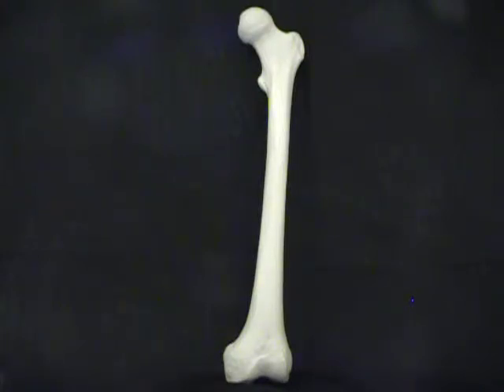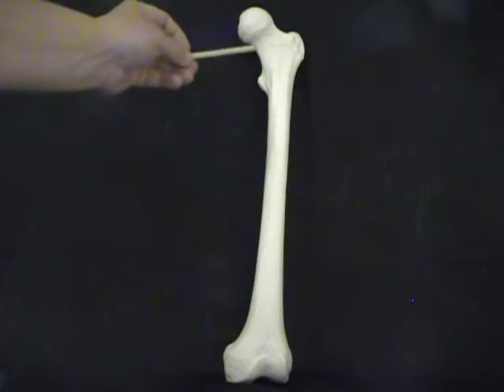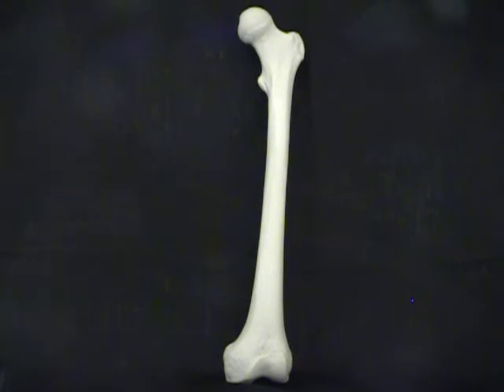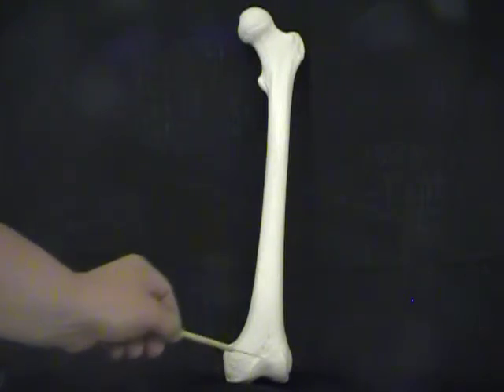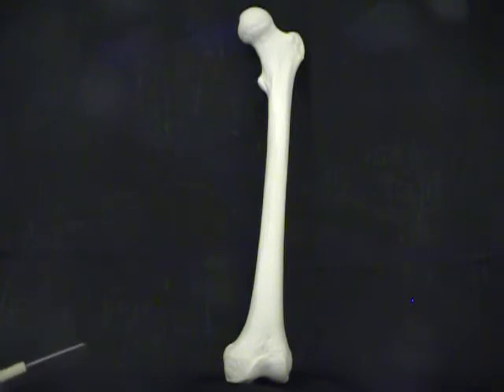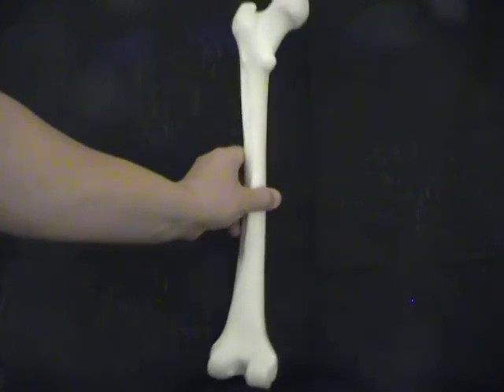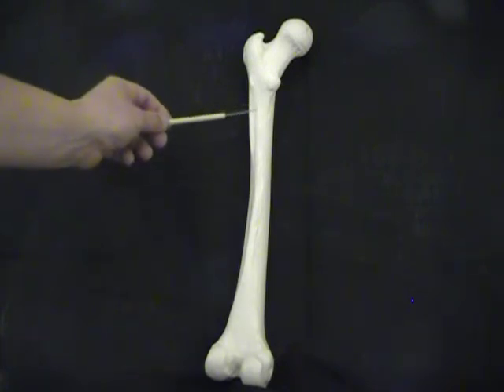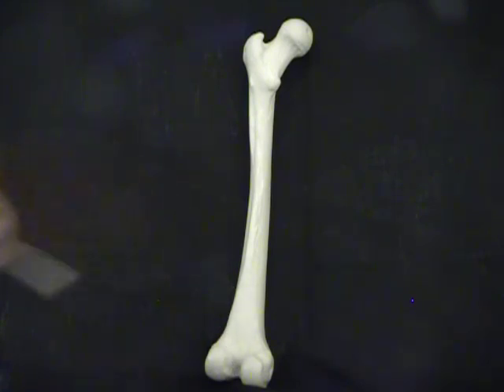Dr Mitch's Anatomy: Femur